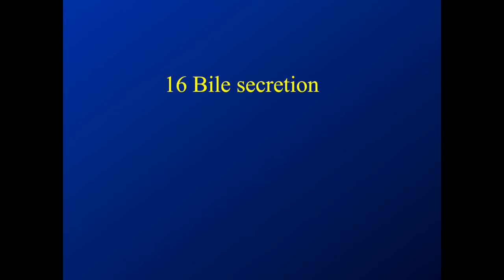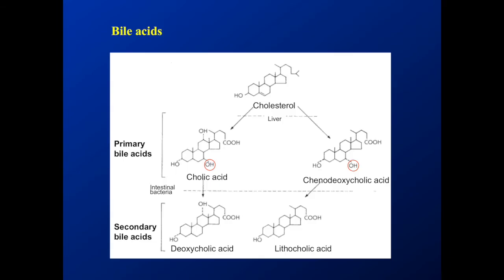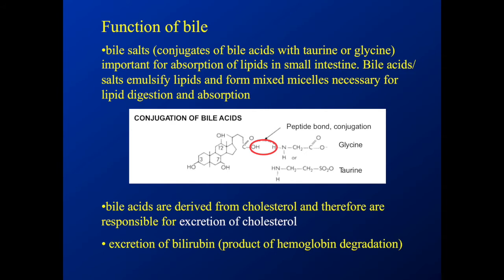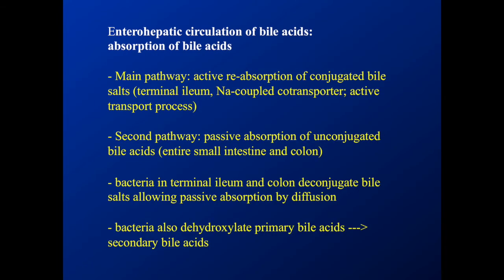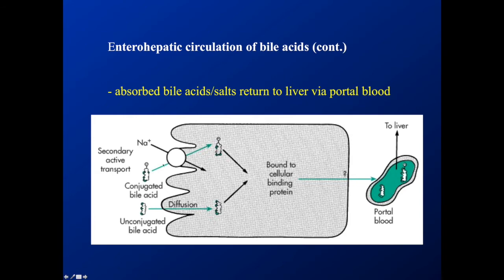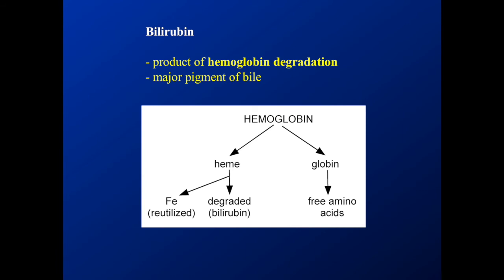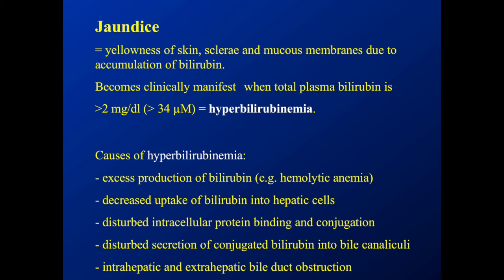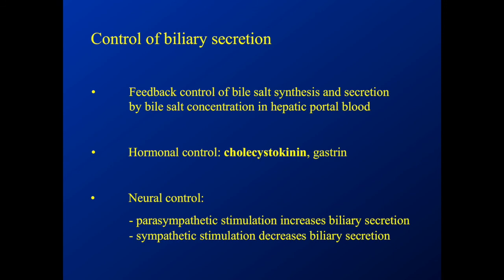16 Bile Secretion